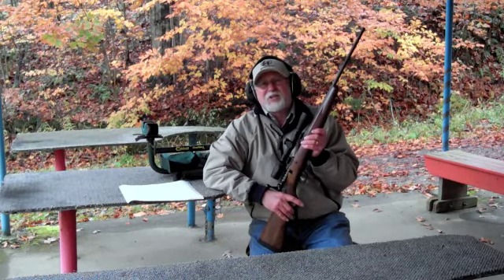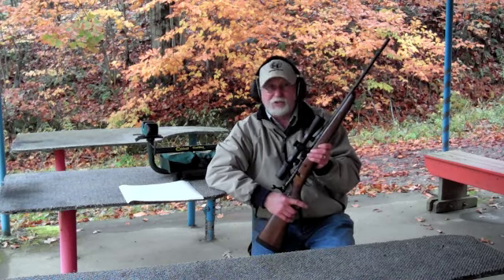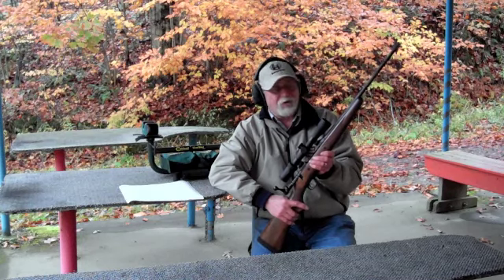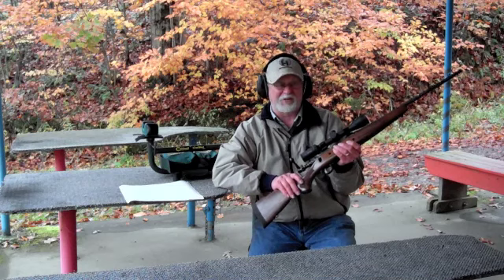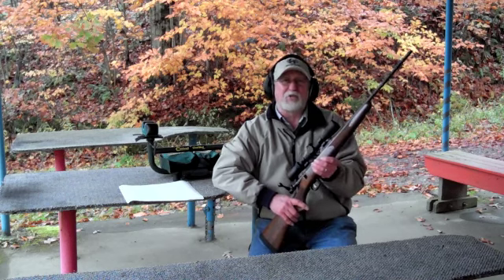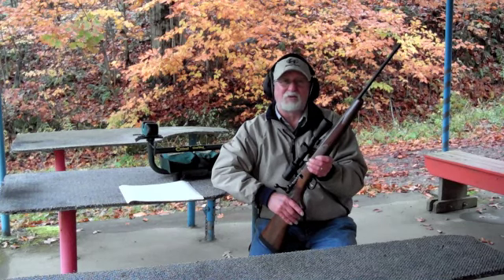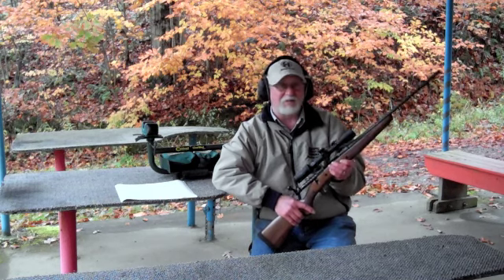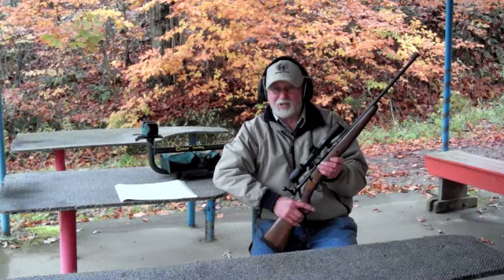Savage Lightweight Hunter Review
To read the complete written review of the Savage Lightweight Hunter in 7mm-08 and the Burris Fullfield E1 scope, see Product Reviews at the Ohio Valley Outdoors website.